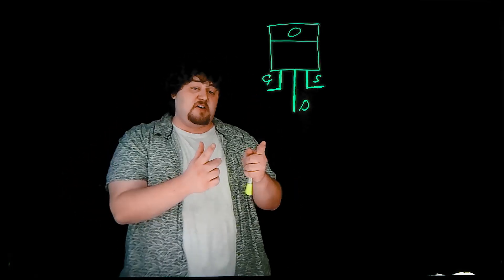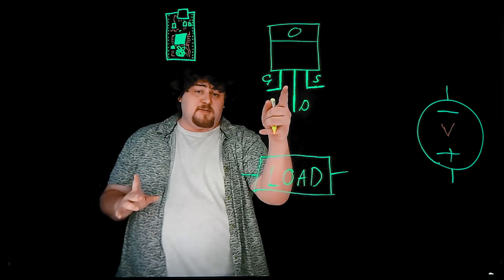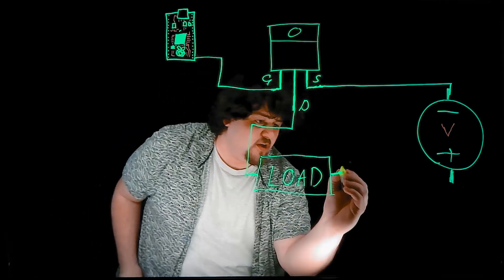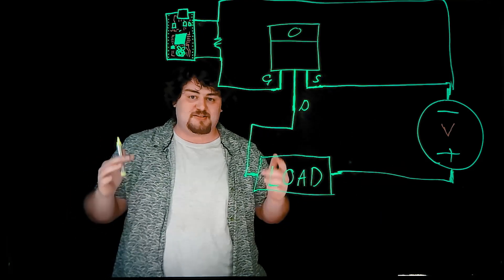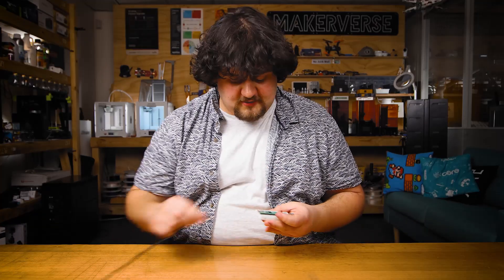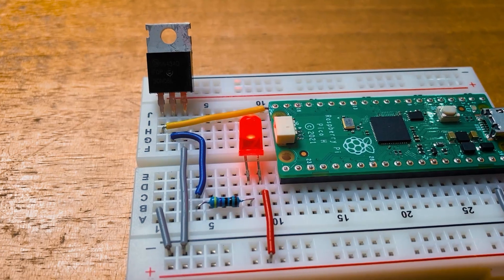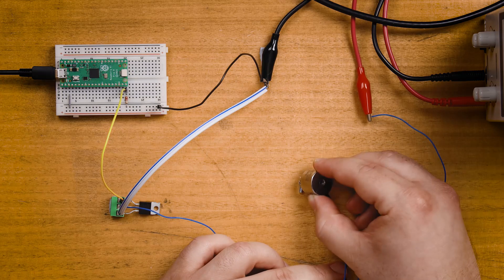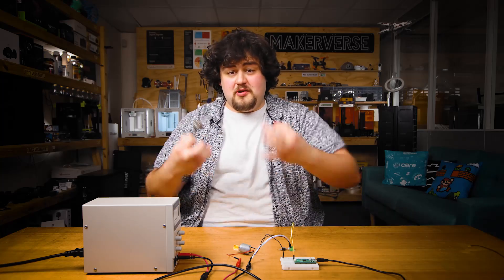How to Use N-channel MOSFETs as Switches | A Beginner's Guide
In this guide, we will show you how to wire-up *MOSFET* transistors as a digitally controllable *switch* , which will enable you to control *higher-powered* components like solenoids, motors, and Peltiers with a *microcontroller* .

0:00 Intro
0:53 Wiring up a MOSFET as a Switch
3:17 Breadboard and LED Example
5:26 Car Headlight Example
7:45 Controllable Loads Examples
8:08 PWM Example